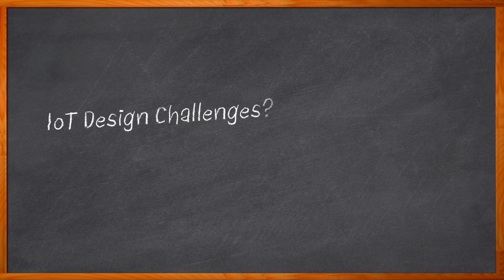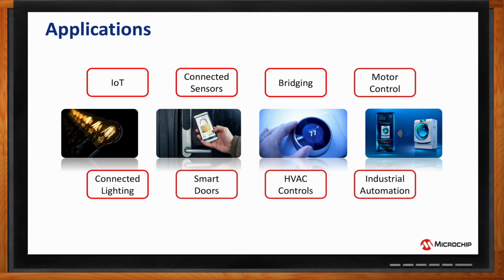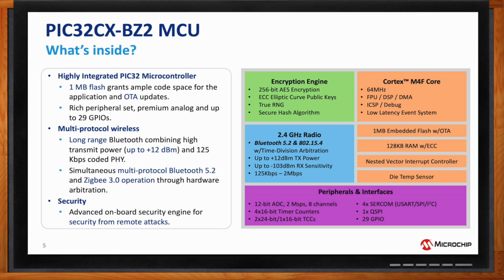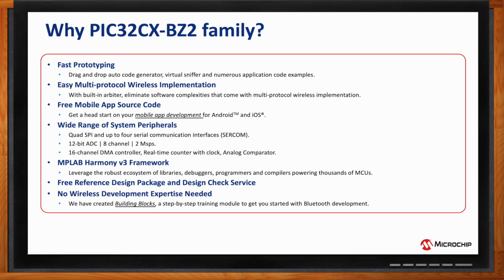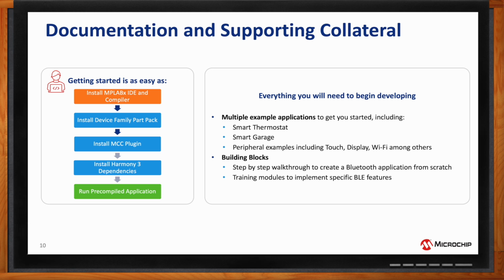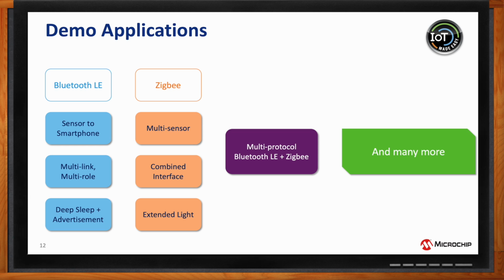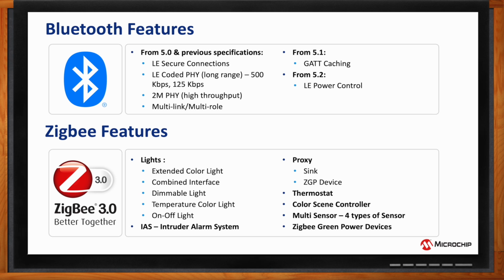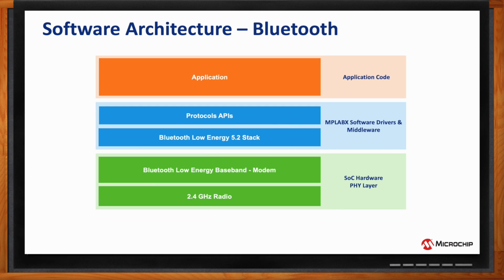PIC32CX-BZ2 and WBZ451 Multi-Protocol Wireless MCU Family -- Microchip and Mouser Electronics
May 4, 2023 -- In this episode of Chalk Talk, Amelia Dalton and Shishir Malav from Microchip explore the benefits of the PIC32CX-BZ2 and WBZ45 Multi-protocol Wireless MCU Family and how it can make IoT design easier than ever before. They investigate the components included in this multi-protocol wireless MCU family, the details of the software architecture included in this solution, and how you can utilize these MCUs in your next design.